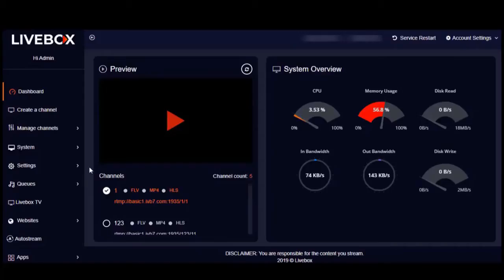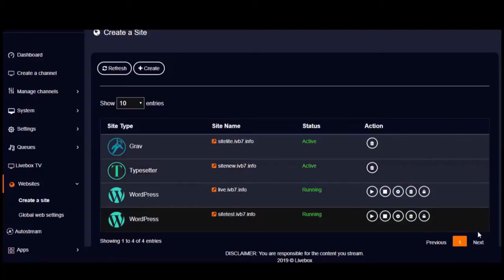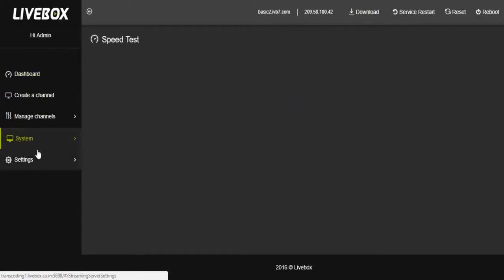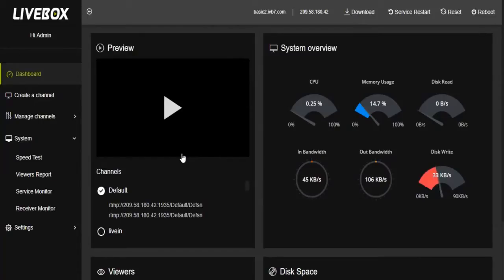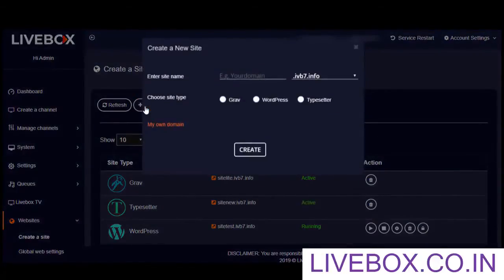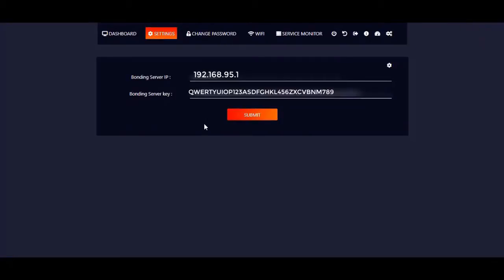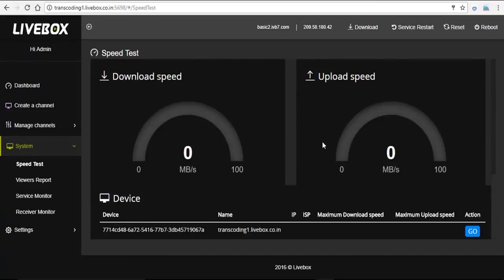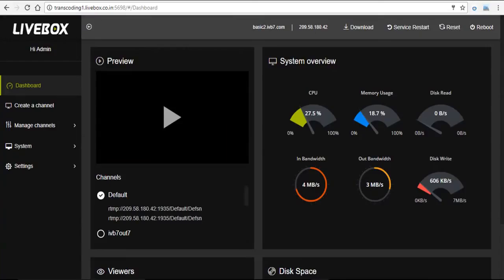24 hour scheduled live rtmp streaming